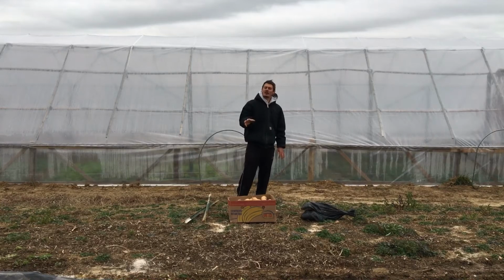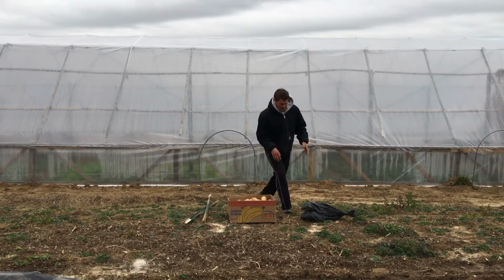Lifting Technique for Workers